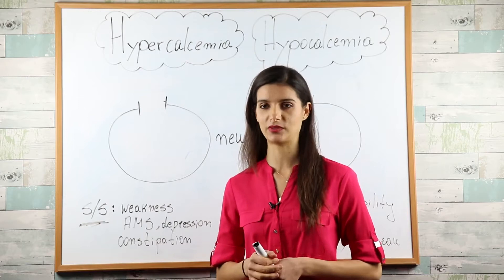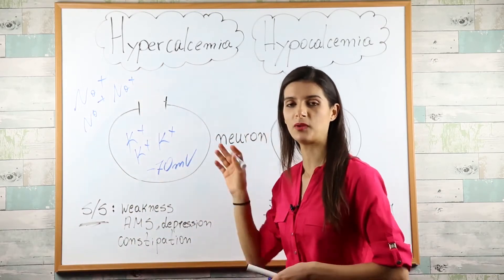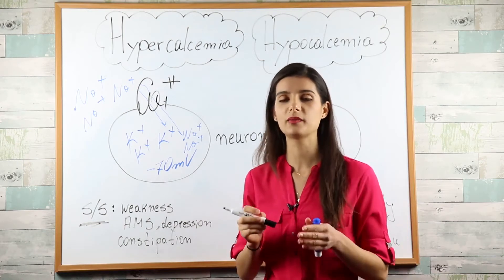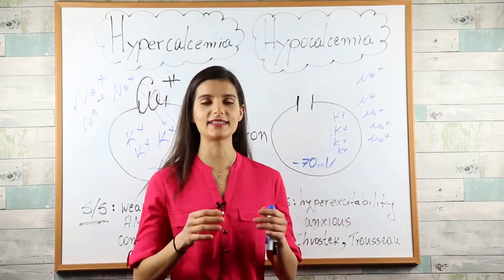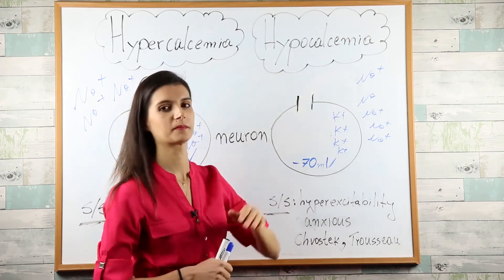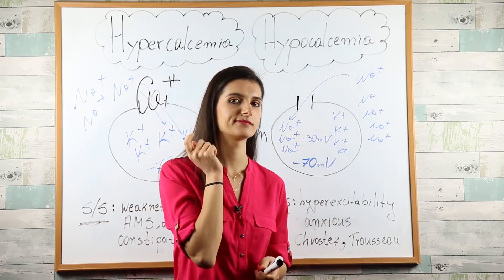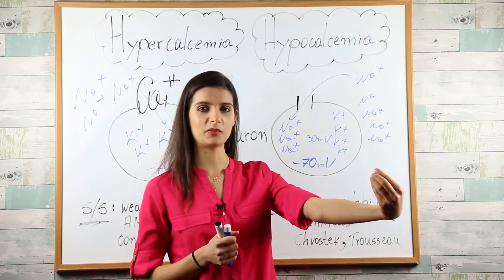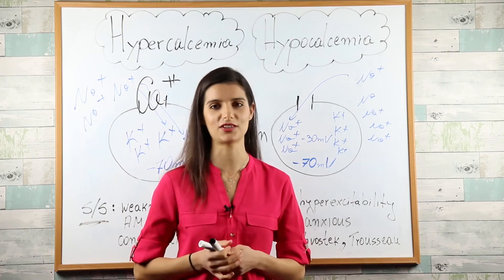Hypo/HyperCalcemia physical s/s explained!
Hypo/HyperCalcemia Physical Symptoms explained quickly and clearly. Understand it to apply it successfully!
~BE curious! Keep asking WHY! ENJOY your studies! YOU got this!~